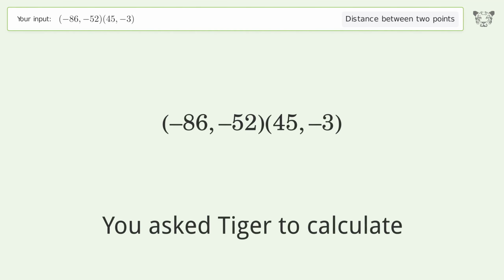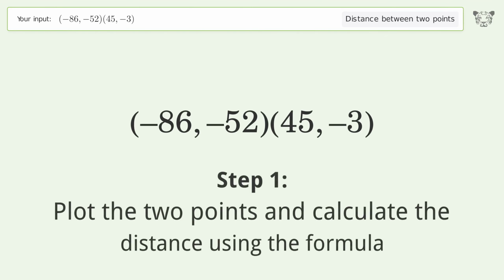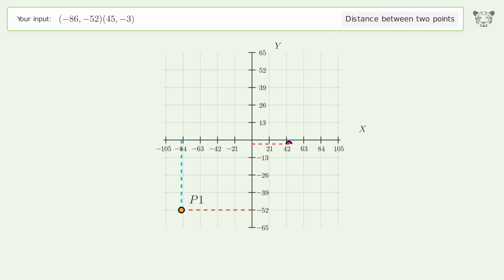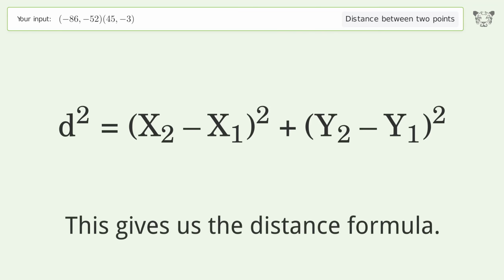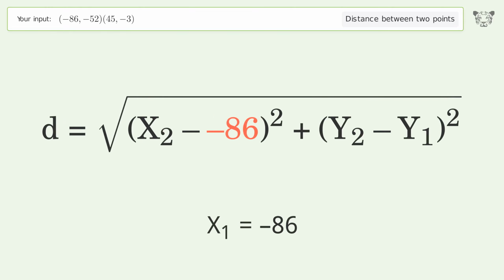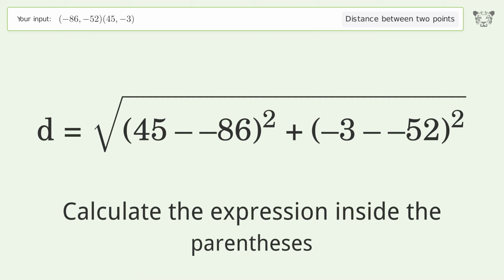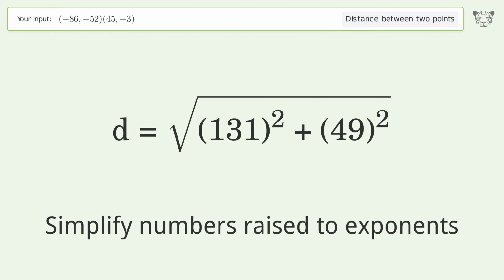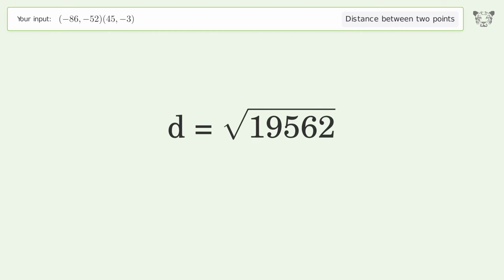Find the distance between two points p1 (-86,-52) and p2 (45,-3): Step-by-Step Video Solution